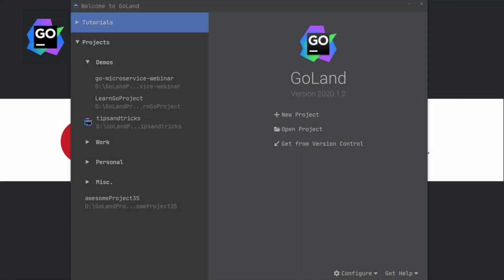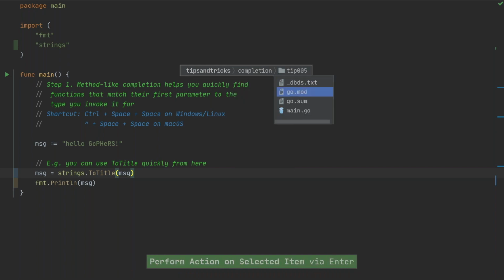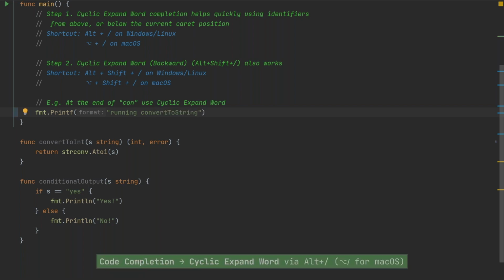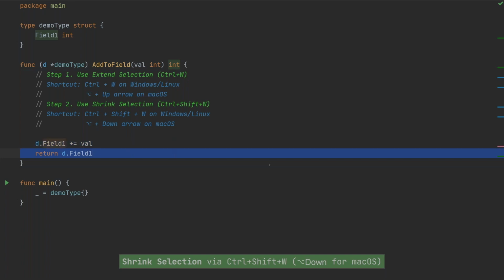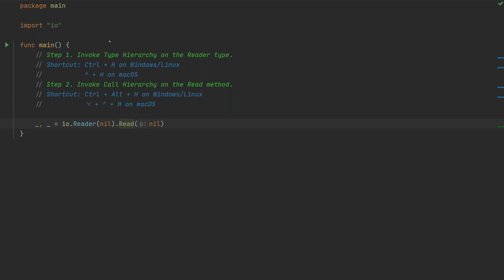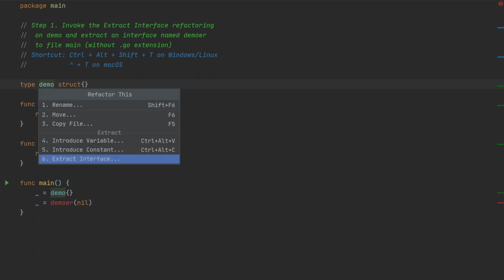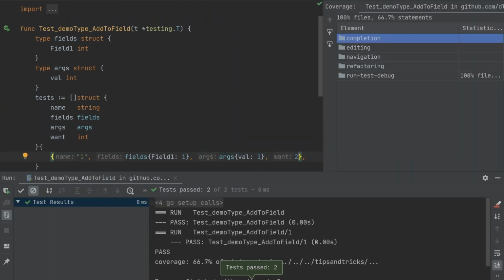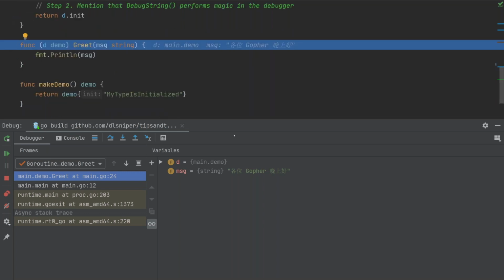GoLand IDE: Tips and Tricks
Getting started with GoLand is straightforward: download, install, and enjoy.
But everyone wants to master their tool to become more effective, and developers want to be in the flow for as long as possible. So, how can you achieve mastery with GoLand? Does it have any unique configurations that can be used? What are the secrets to using the keyboard to maximize your efficiency?

Let's move beyond the Save shortcut and focus instead on performing complex refactoring tasks with ease. Run your code, debug it, generate tests, profile it, and use databases and version control straight from the IDE.

Whether you are a beginner or professional, this session will contain something for you.

Contents:
00:00:00 - Intro
00:00:18 - Organize projects in IDE
00:01:13 - Hide/Show Editor tabs
00:01:44 - Using the Zen Mode
00:02:09 - Show/hide the Project View Tool Window
00:02:24 - Use the Navigation Bar
00:03:04 - Import a package without typing its name
00:03:43 - Smart Type Completion
00:04:34 - Postfix Completion
00:05:43 - Method-like Completion
00:06:42 - (Custom) Live Templates. Use of builtin completion templates helpers
00:07:44 - Use the builtin completion helper for error checking
00:08:30 - Use the builtin completion helper to fill in default return values
00:09:05 - Partial Match Completion
00:09:42 - Completion with Tab
00:10:33 - Completion for type-assertion
00:11:14 - Parameter name auto-generation
00:12:31 - Cyclic Expand Word / Cyclic Expand Word (Backward)
00:13:37 - Parameter Info for functions and structs
00:13:58 - Use Fill fields action to populate structs initialization statements
00:14:37 - Language Injections
00:17:00 - Go Templates completion support in injections
00:17:57 - Create undefined type
00:18:51 - Extend/Shrink Selection
00:19:34 - Add Selection for Next Occurrence
00:20:10 - Completion in comments
00:21:05 - Navigate to File. Switcher. Recent Files. Recent Locations
00:23:30 - Navigate to File. Structure Pop-up. Select in
00:25:42 - Type Hierarchy. Call Hierarchy. Quick Definition
00:27:53 - Implement Interface refactoring
00:29:07 - Rename refactoring
00:29:50 - Change Signature refactoring
00:31:46 - Extract Interface refactoring
00:32:40 - Navigate to/from interface and implementation
00:32:57 - Introduce Constant/Variable refactoring. Inline refactoring
00:34:04 - Setting a breakpoint. Completion in breakpoints
00:35:43 - Generate test for function
00:36:58 - Run test with coverage
00:37:37 - Use auto-test for testing changes
00:38:51 - Sync project dependencies using quickfix
00:39:00 - Use Debugger Labels to make debugging complex applications easier
00:41:51 - Profiler support for CPU, Memory, Blocking, and Mutexes in benchmarks and tests
00:43:00 - Smart Step Into
00:43:57 - Display better type information and values in the debugger using simple DebugString/String//Error methods
00:45:26 - Early Access Program start

About the Presenter:
The webinar will be held by Florin Pățan, a Developer Advocate for GoLand and the author of many articles in our blog. Florin has been a gopher for a few years, has built many high-performance distributed projects, and now helps other gophers worldwide.

Category: Webinars